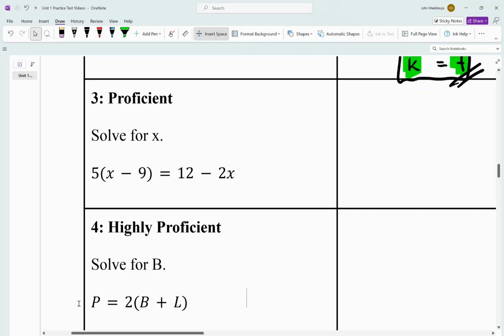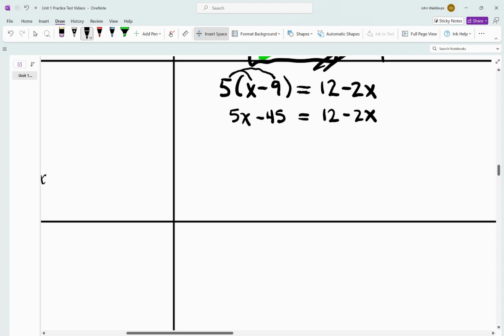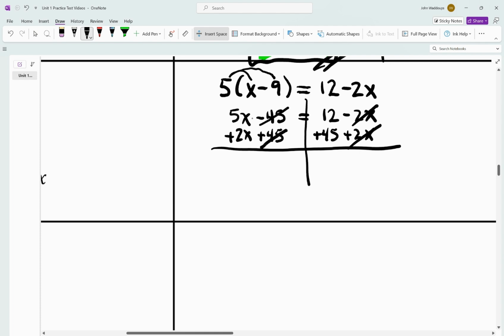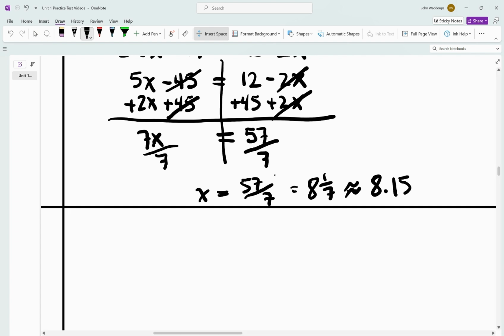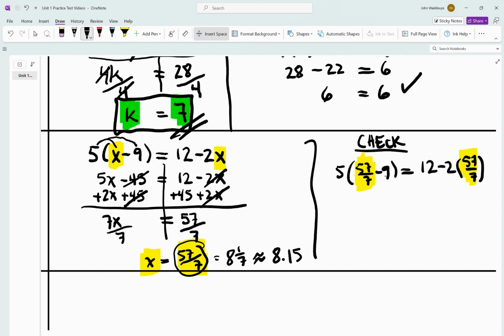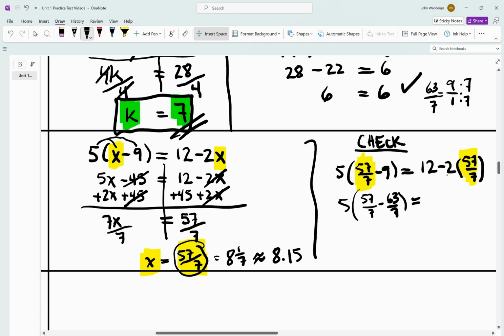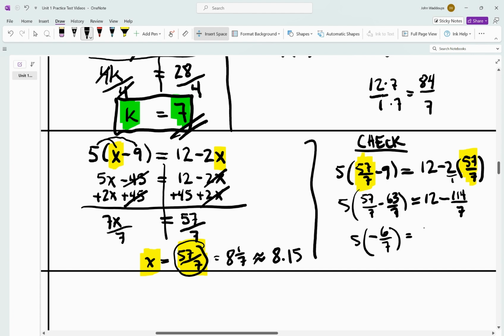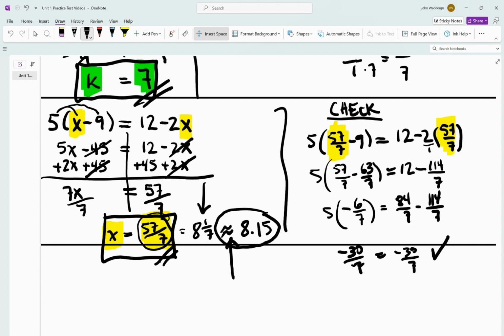Solving for a Variable--3-Proficient